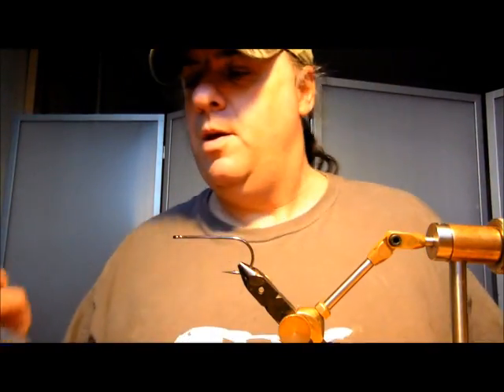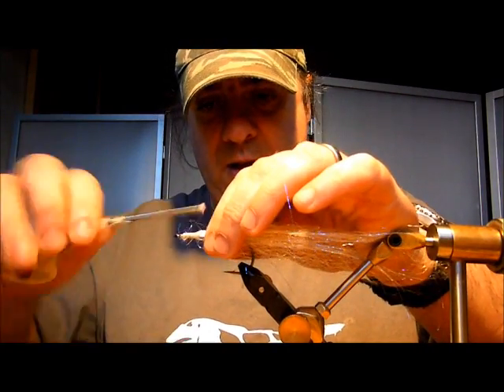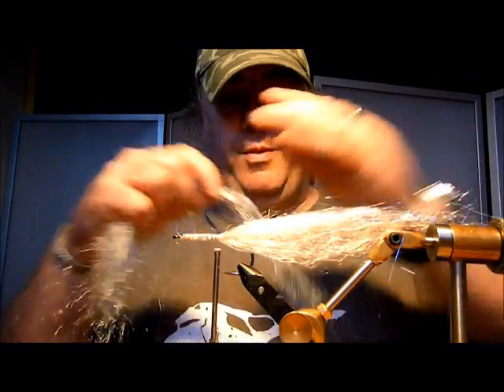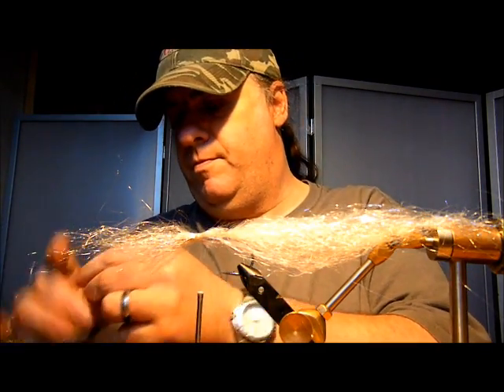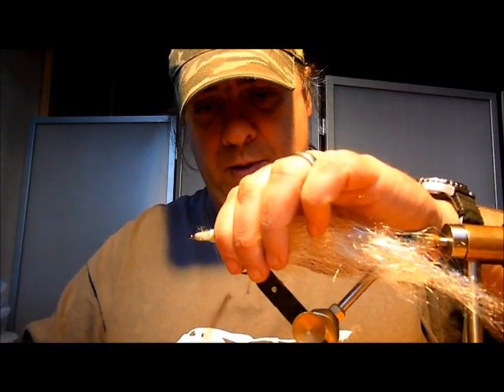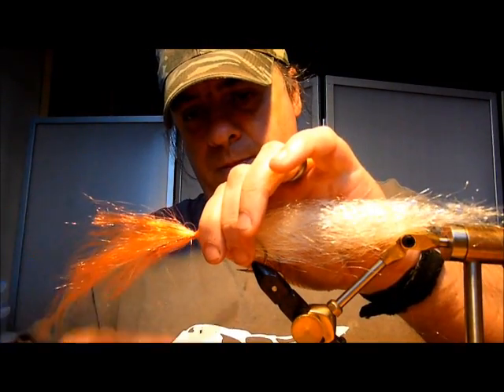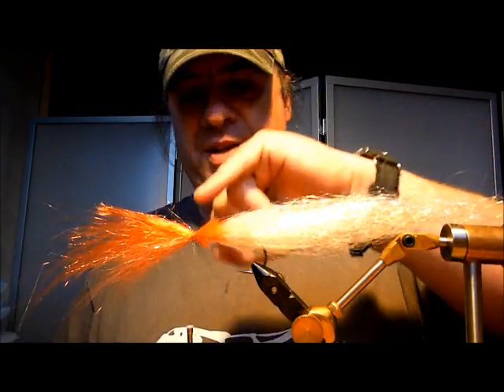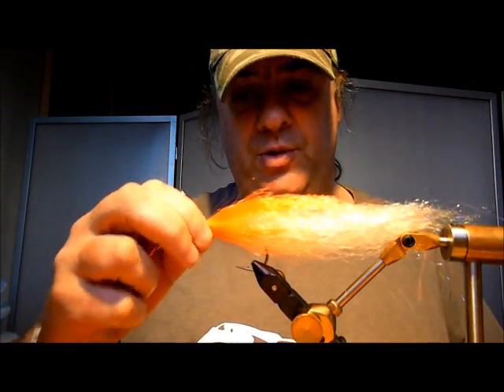gliss and glint baitfish